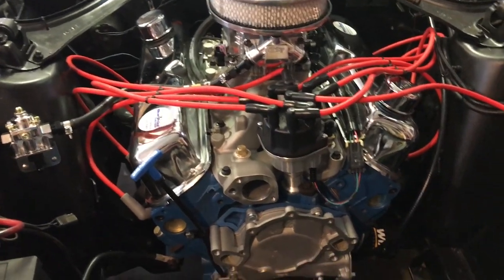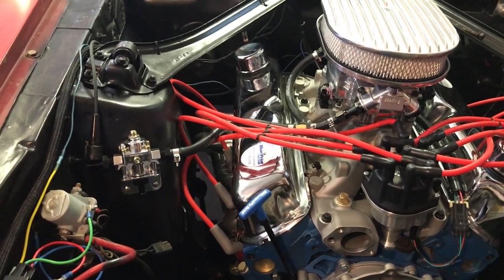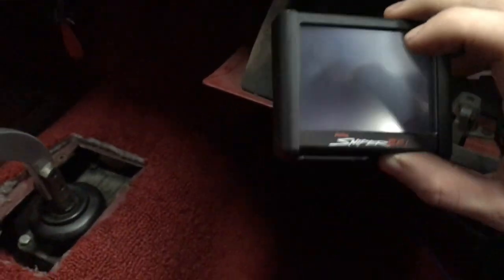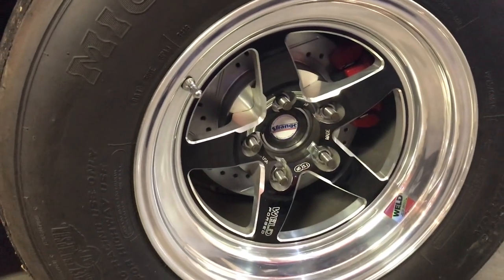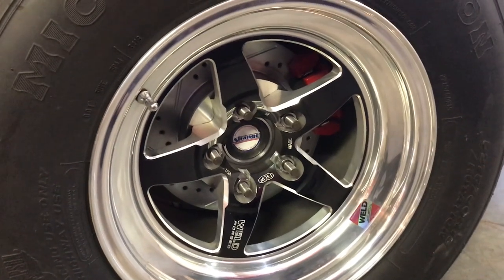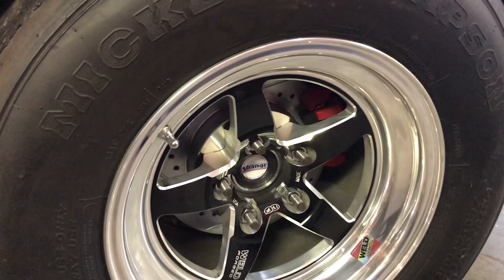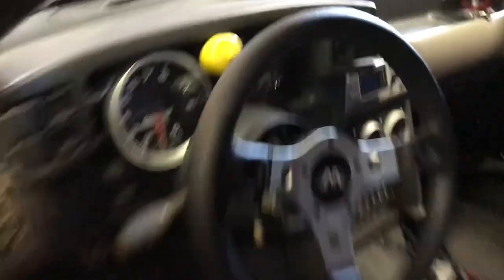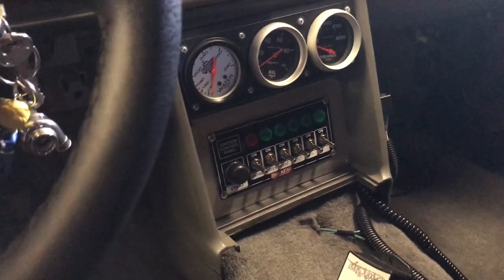We’re close to trying again